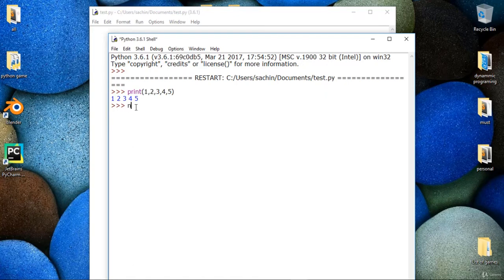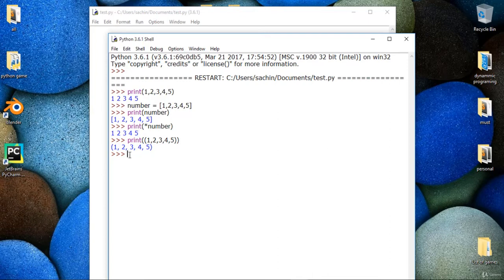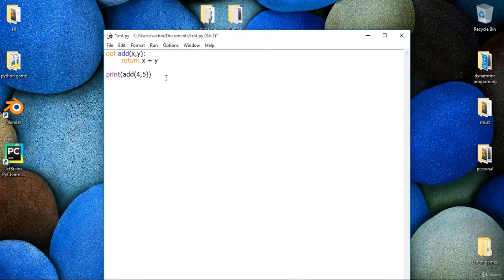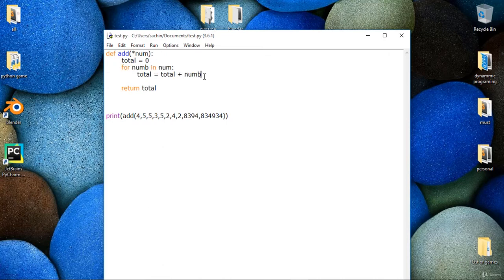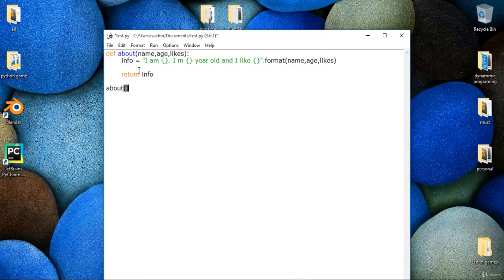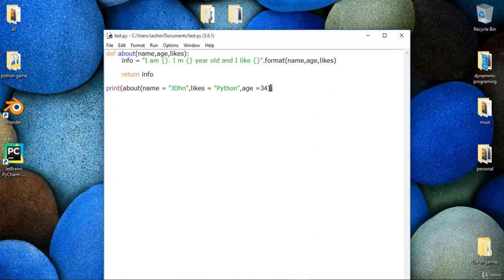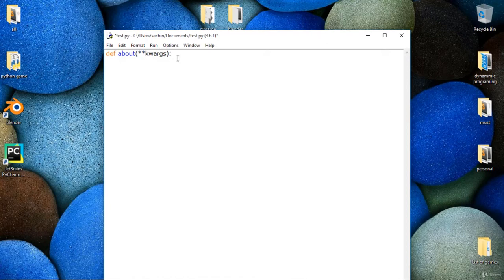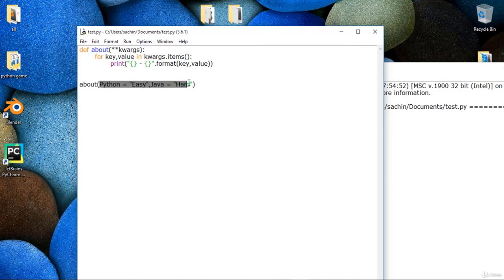Packing and unpacking args kwargs in Python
The same principle applies to **kwargs too, except that in this case it applies to keyword arguments, and kwargs turns out to be a dict . Combined together packing and unpacking lets you do a lot of things like: validate arguments before passing them on. set defaults for positional arguments.